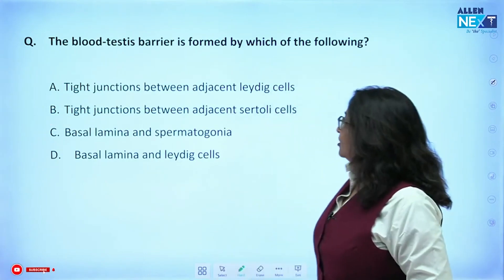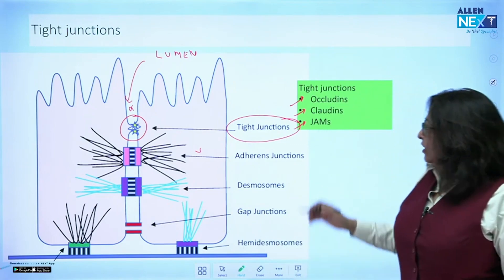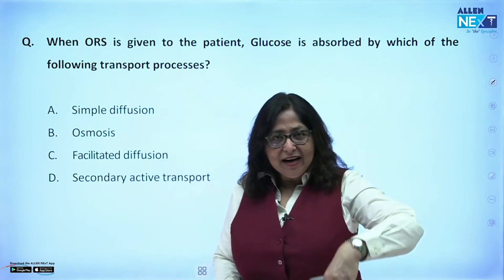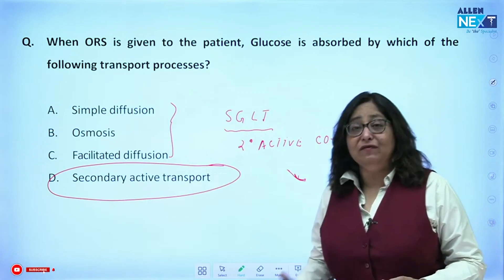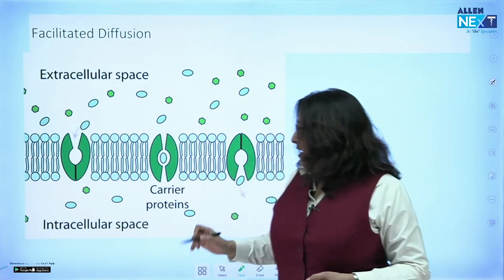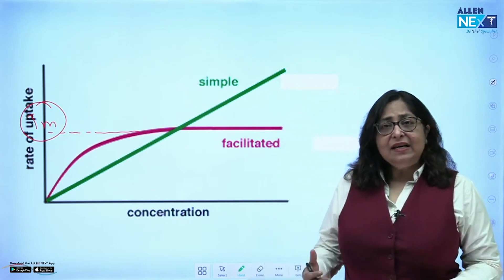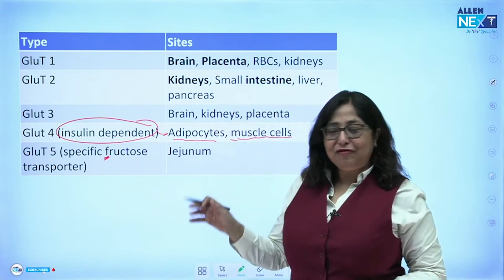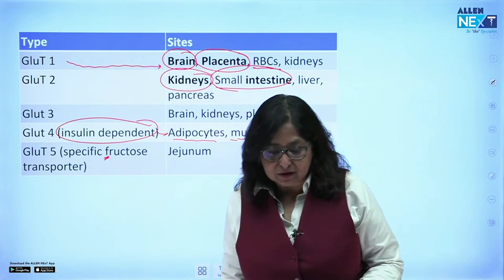FMGE Jan 2024 | High Yield Questions | Physiology | Dr. Anupama C Devgan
🛣️ Embark on a Journey to FMGE Success 🤩 with Precision!

Dr. Anupama C Devgan, the expert faculty of Physiology 📖 welcomes you to his LIVE session ▶️ dissecting some of the major High-yield Physiology Questions, 📝 relevant and re-emphasized upon to prepare you for the best! 💯

If you're 🫵🏻 someone who wants to crack FMGE with 200➕ score, this Session is definitely for you!⚡